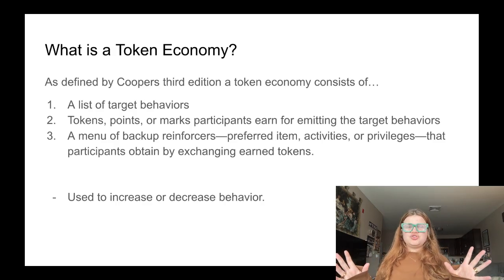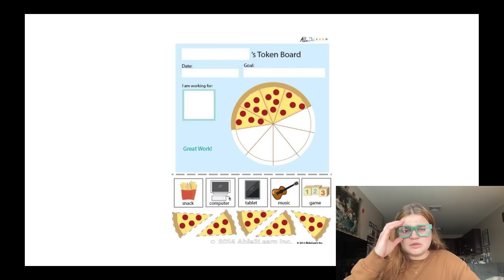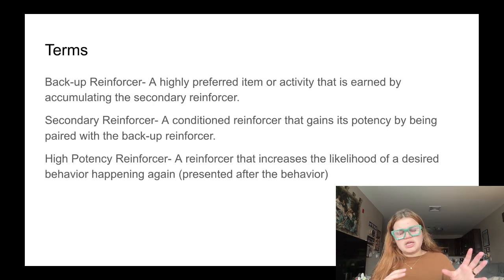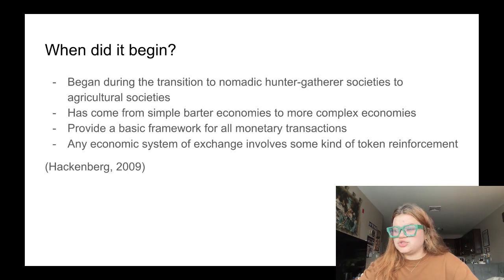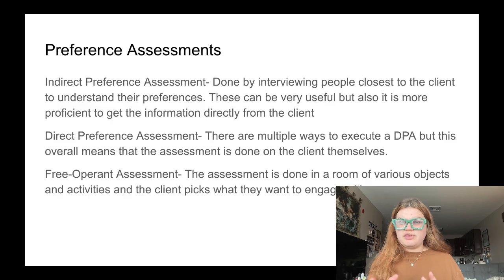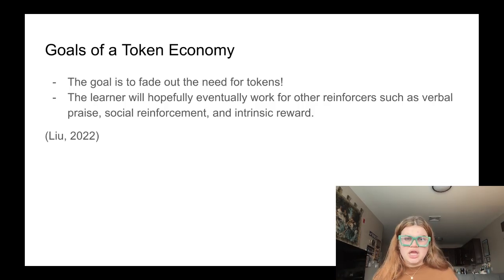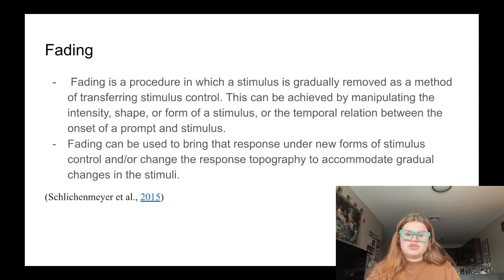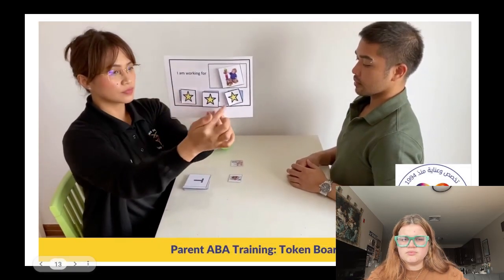Individual Supports Presentation